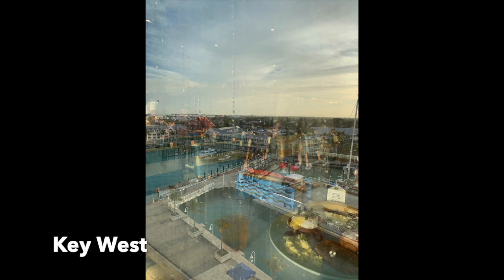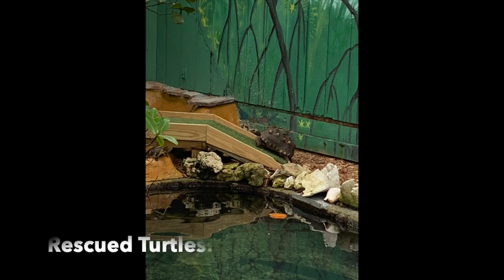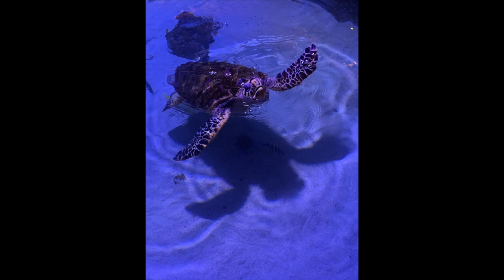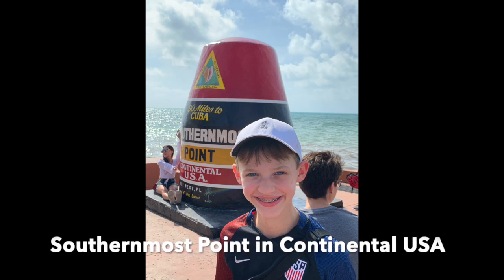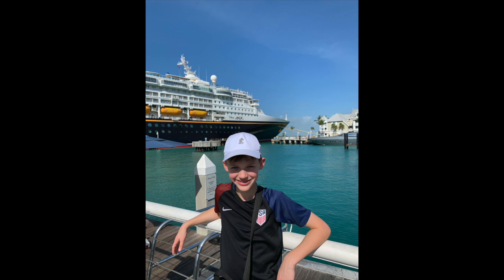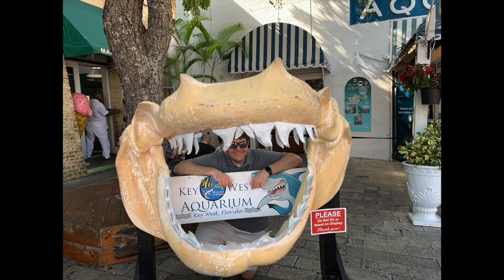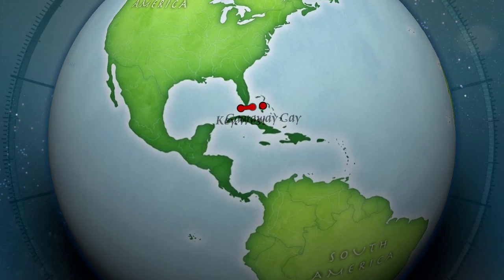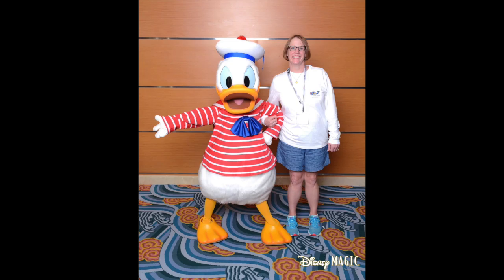Disney Magic 4 night to Key West and Bahamas in January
We took a short 4 night cruise to Key West and Castaway Cay in cabin 2620 in January 2019.   It was our first time seeing Rapunzel's Royal Table and first time in Key West.